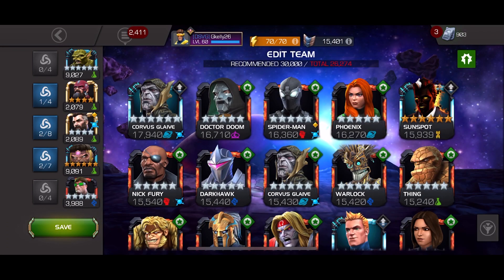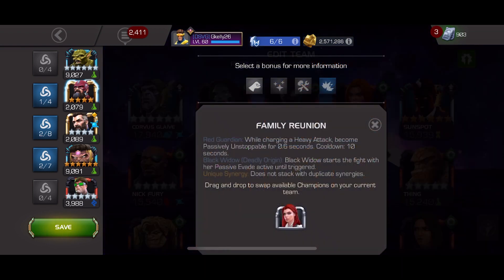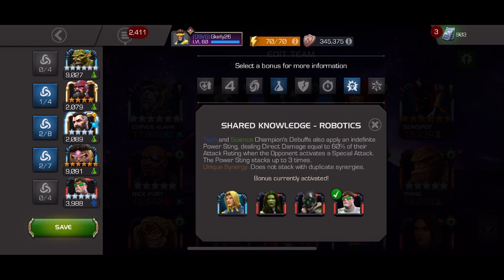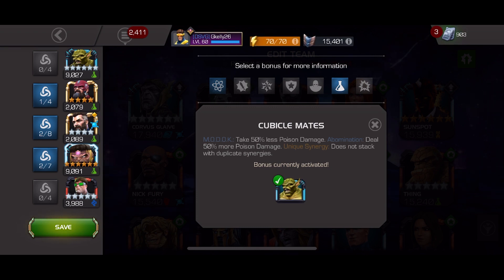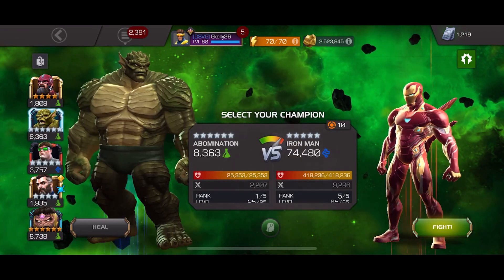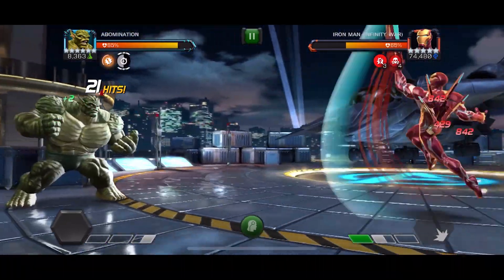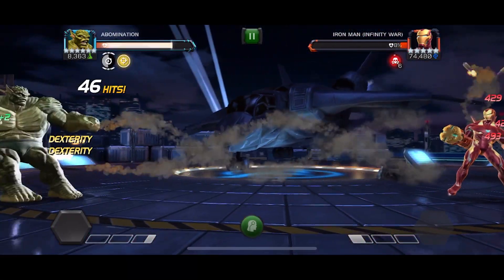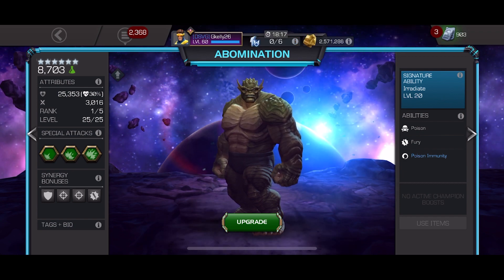Summoner Showdown- Abomination destroys Ironman Infinity War- Marvel Contest Of Champions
Today we're taking on Ironman again in the Summoner Showdown Showup difficulty with a R1 6* Abomination and his full synergy team that make him crazy good.